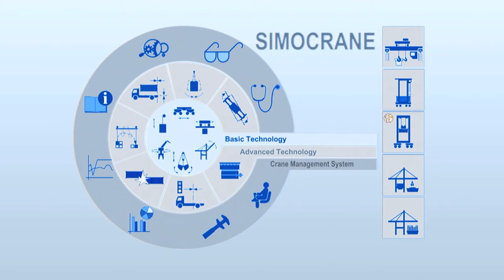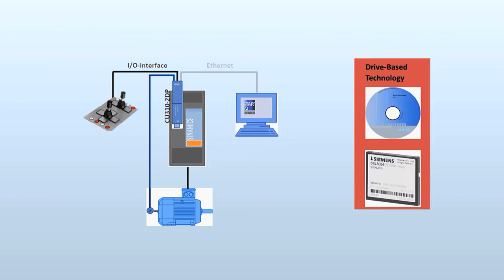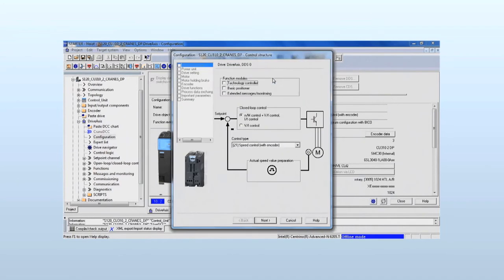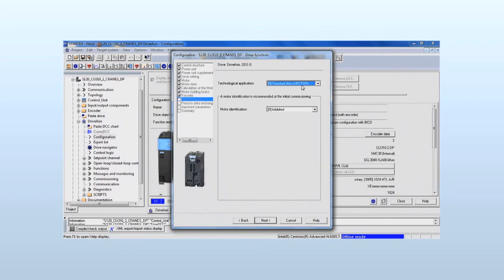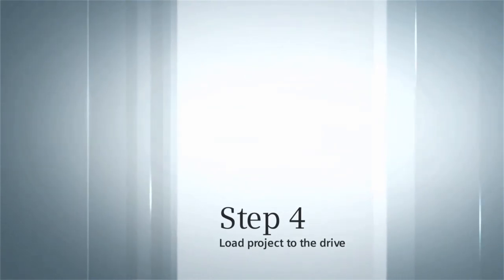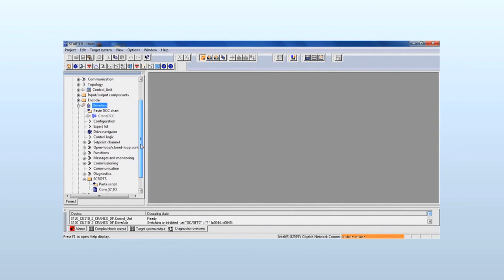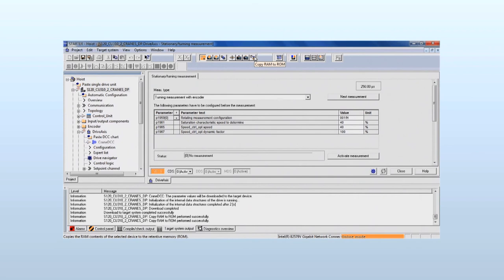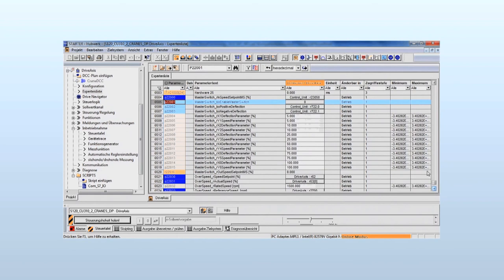Siemens SIMOCRANE - Drive Based Technology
SIMOCRANE - Commissioning in eight steps